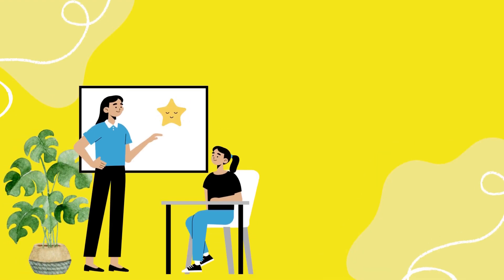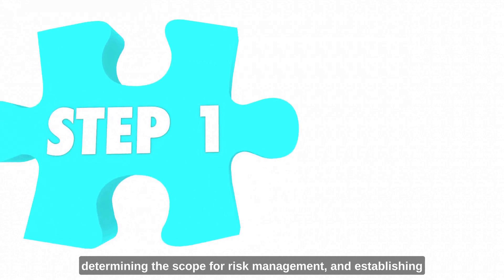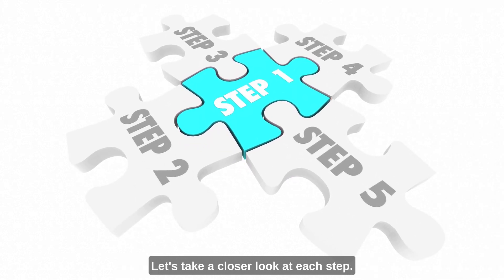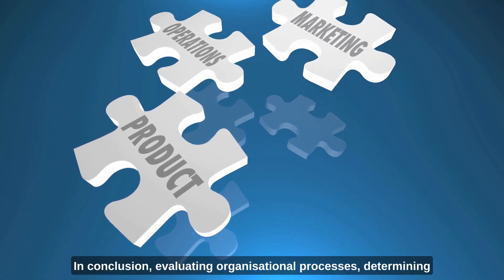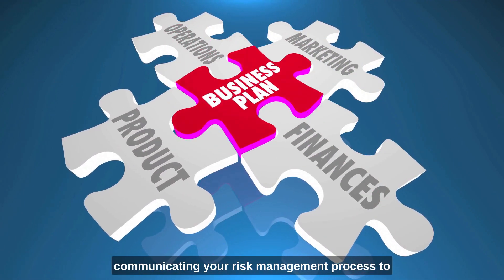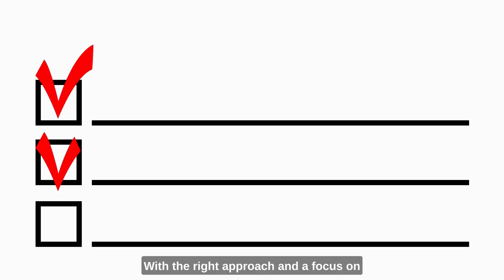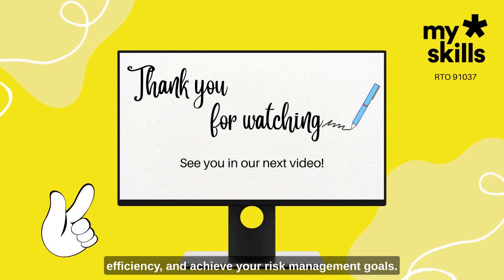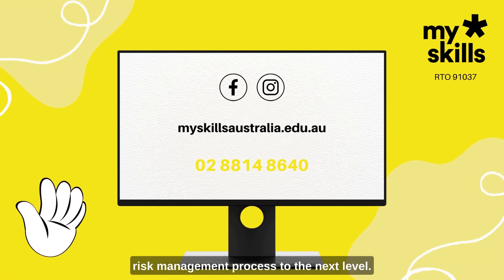Evaluating Organisational Processes and Determining Risk Management Scope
Keep your skills up to date by studying a micro-skill today.